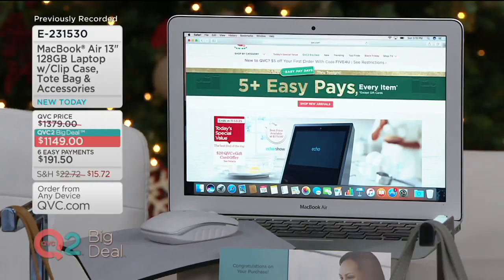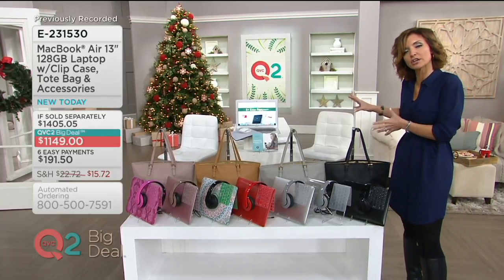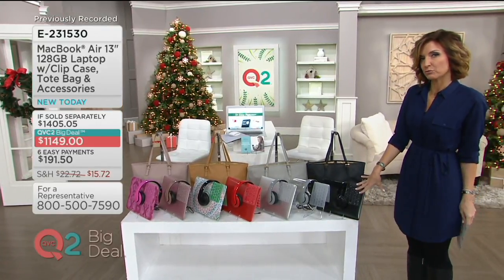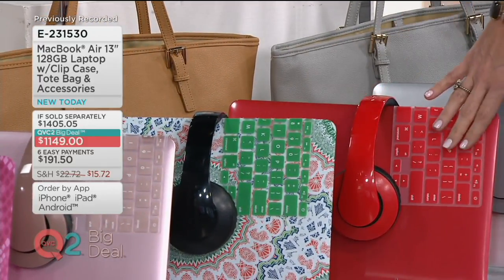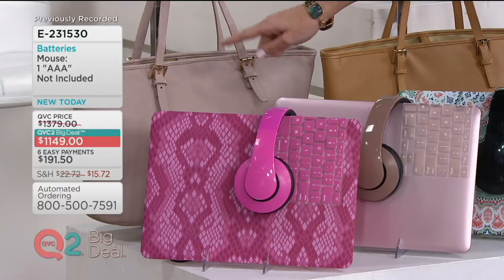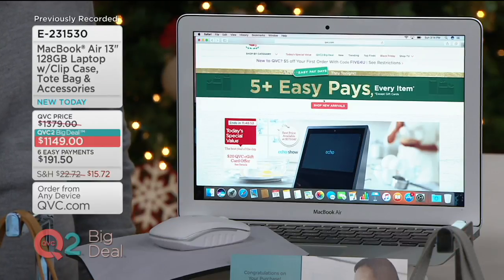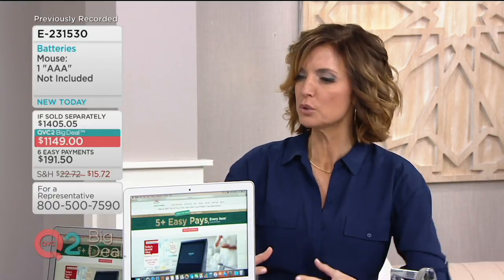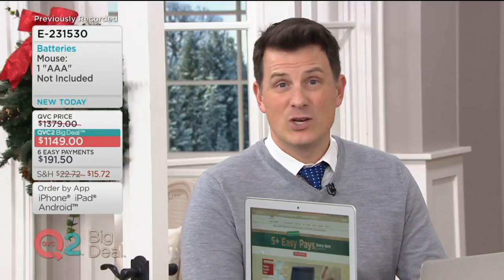MacBook Air 13" 128GB Laptop w/ Clip Case, Tote Bag & Accessories on QVC